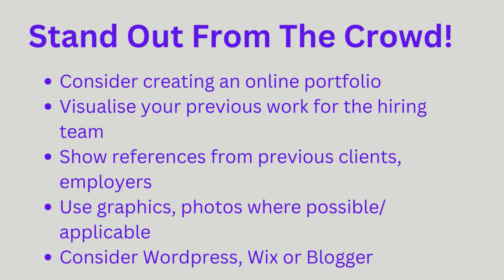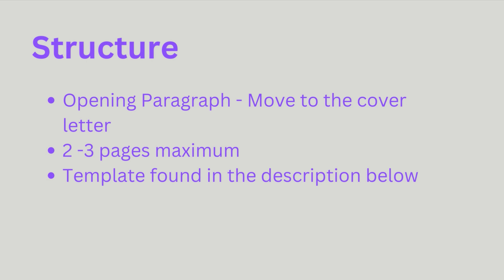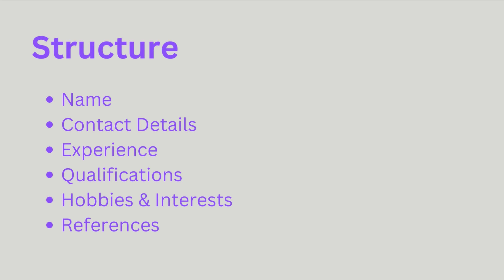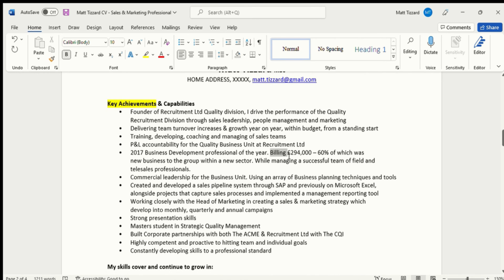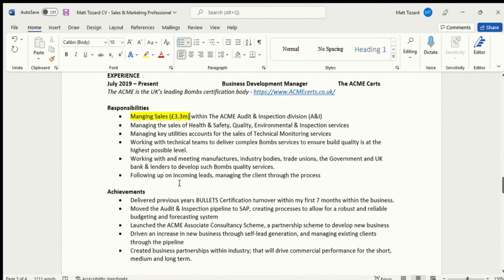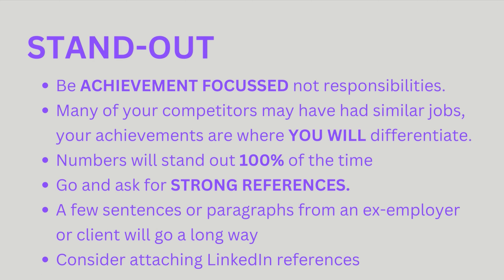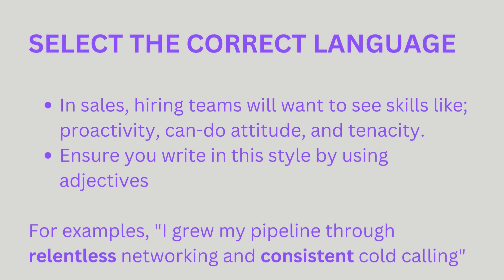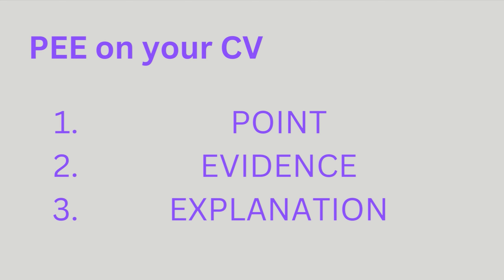How to WRITE a CV for a SALES or BUSINESS DEVELOPMENT job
Thinking about moving to a new sales job? Perhaps you are applying for your first-ever sales role?

This video by Matt Tizzard (matt-sales.com). Will talk you through some useful tips to help you prepare the best CVresume in the market, particularly when sending your CV for a sales job.

Understand how to ensure your resume is achievement focusses, the basic structure for a professional CV and some of the active language to use.

You can find useful templates at matt-sales.com which can help you in preparing. If you wanted any other help or a CV review, be sure to email it across I would be happy to help.

00:00 - INTRO
00:15 #0 - STAND OUT, TRY THIS!
01:35 #1 -  CV STRUCTURE
02:50 #2  - ACHIEVEMENTS FIRST
04:21 #3  - LANGUAGE & TONE
05:15 #4  - PEE on your CV
05:55 #5  - BE BESPOKE

About Matt Tizzard
My mission is to support and educate individuals seeking a fulfilling and rewarding career in sales/ BD. To propel the academic status of BD & Sales careers into Universities & Curriculums.

Webiste  - https//mattsales.blog